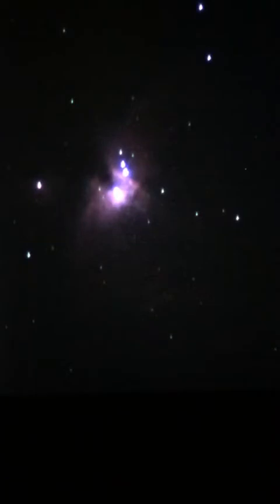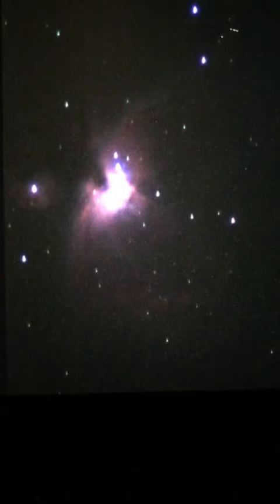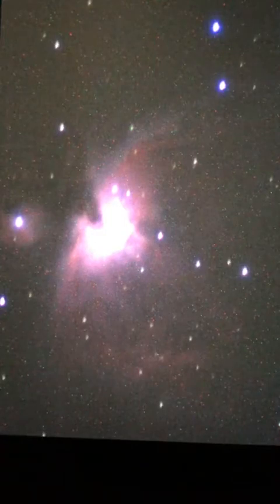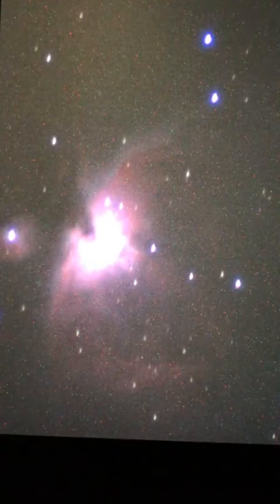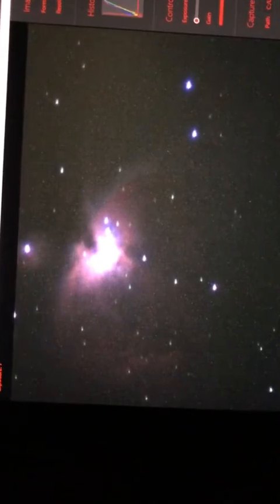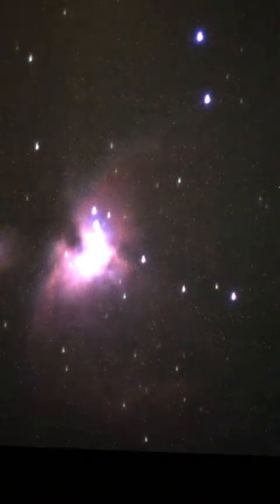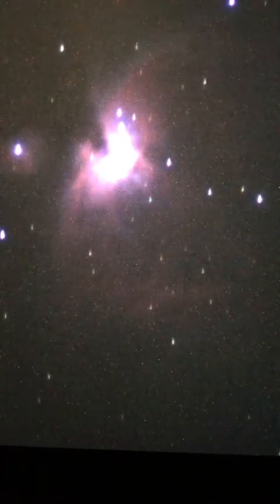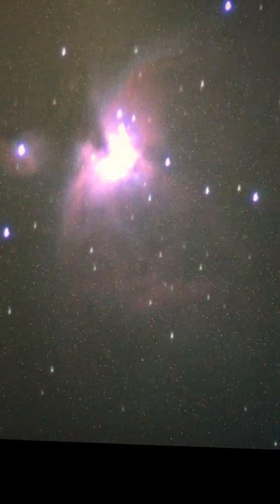Space Time Live - S1E30 - Alice Visits Orion (Third Nebula Attempt)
Telescope: Alice (Meade ETX 80)
Telescope Camera: Puck (ZWO ASI 120MC)
Live Stream Camera: Iphone8
Field Computer: Surface Pro 4
Recorded: Jan 9th, 2021

Here is the same setup as last episode, but with a smaller telescope! Alice, our Meade ETX 80 is not only capable of a wider field of view than Carl (our Apetura AD10) but can track objects in the sky using motors!

Alice also has a large catalogue of space objects stored on her onboard computer. Many of them contain voice recordings describing the objects, as well as their coordinates so Alice can track them for you.

Alice also comes with a backpack, allowing you to take a telescope into the wilderness.

Lastly, (because I love talking about this telescope so much) the Meade ETX 80 also has a two eyepiece ports, and one is designed for terrestrial use (like bird watching). We've used this scope to look at mountain ranges on Earth and the Moon.

It is very shaky when you touch it but it is proven to be durable over the years. I have dropped Alice three feet onto the ground (motors and all) before this video was taken, and I see no issues with it!

Okay, now the camera.

Puck is our ZWO ASI 120 MC Planetary Imaging Camera. It's great for the Moon, Planets and even Star Clusters. However, it is not recommended to use these cameras for Nebulae like we do here.

You can see why! Those tiny dots everywhere are not stars. The big blobs of light are. The tiny dots are red and green pixels and are unsightly defects that appear when you push this camera's exposure too high. If we were to chill the camera with a custom-made cooler we could reduce that background noise and have a nice clean image.

Which makes me think... Maybe I should upgrade the camera?

But that is another episode :)

Any purchase made through those links will help fund our outreach program at no extra cost to you. Thank you!!

Also, if there is a space object you wish us to stream, just let me know!

Clear skies!!